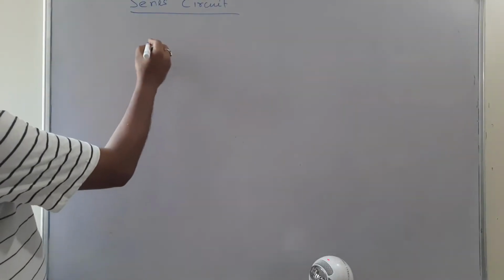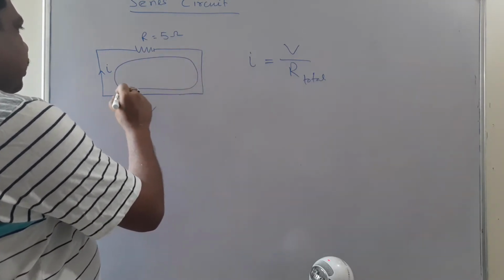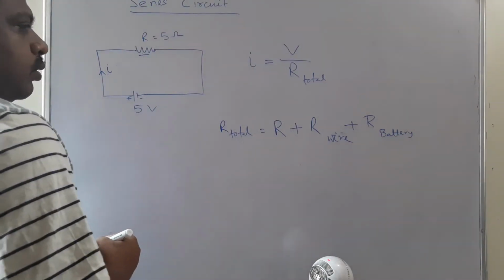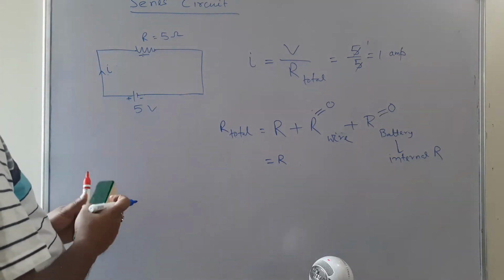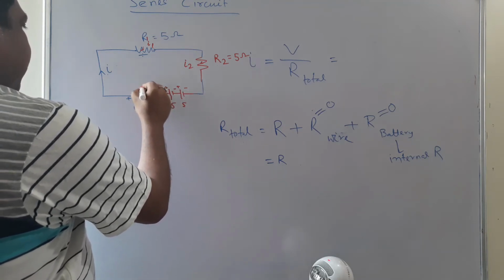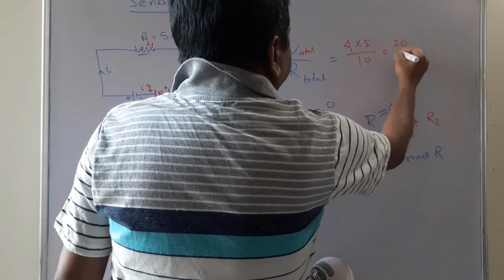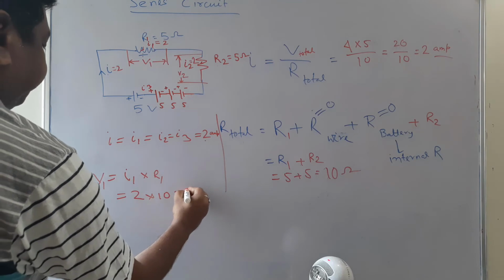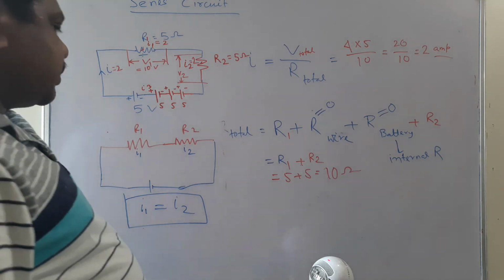Series Circuit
- Fundamental of series circuit
- Numerical problem